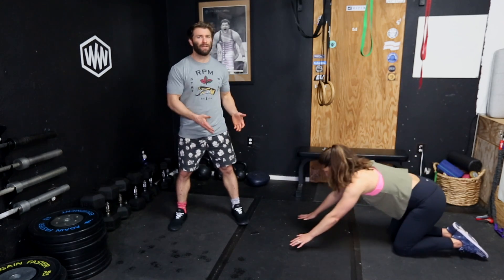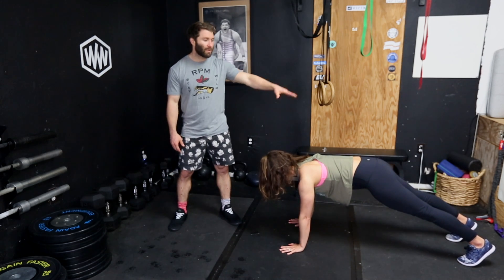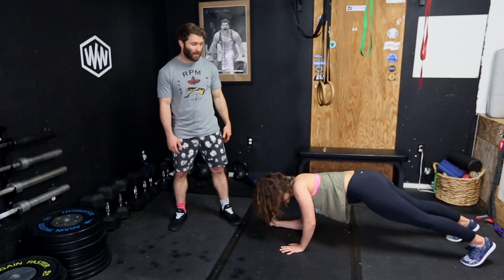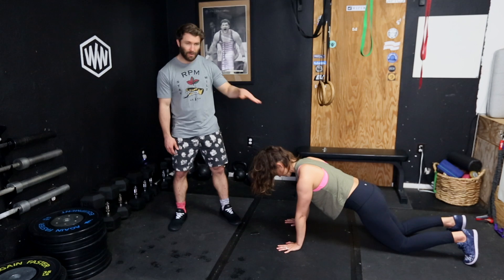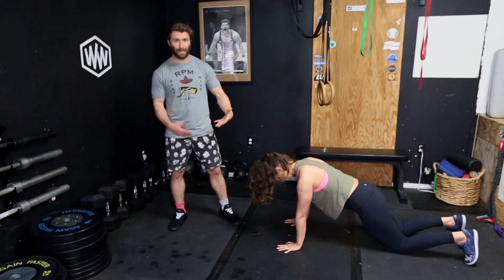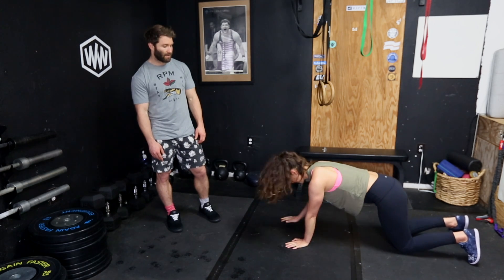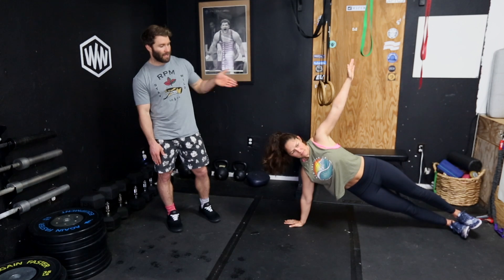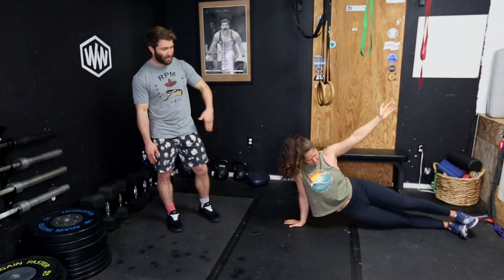Plank Holds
Static hold that challenges shoulder and core stability. Variations include hands, elbows, sides, supine (belly up). Scale to knees.